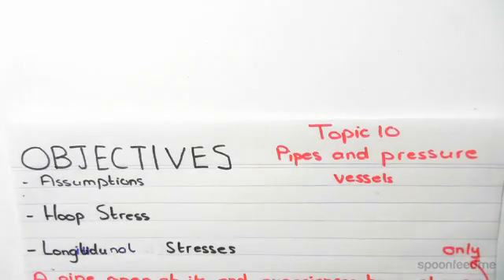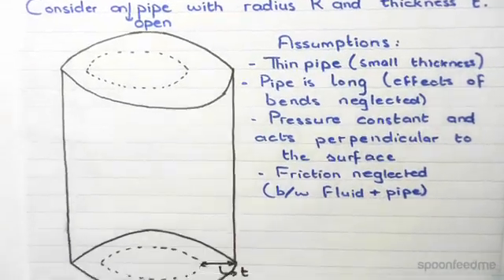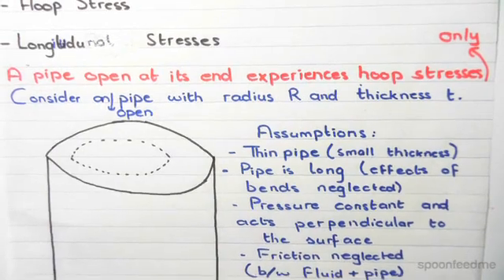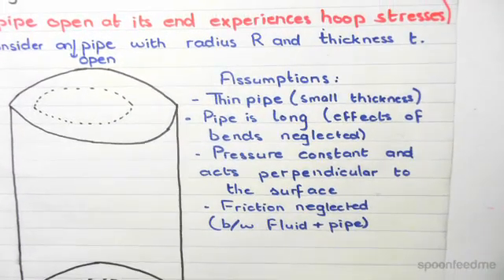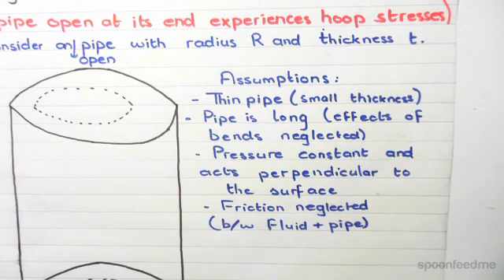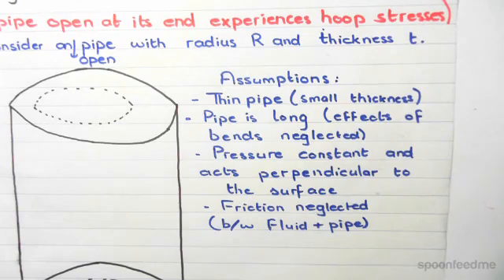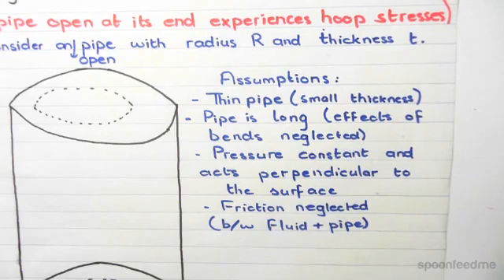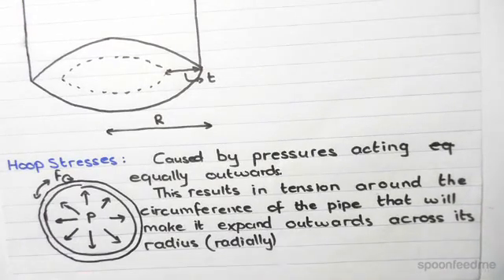Hoop & Cylinder Stress in Pressure Vessels | Mechanics of Solids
for more FREE video tutorials covering Mechanics of Solids and Structural Mechanics

The objective of this video is to give an introductory overview on hoop stress- a normal stress on tangential direction. First part of the video asks to consider an open pipe with radius R & thickness t and subsequently illustrates the free body diagram clearing the fact that a pipe open at its end only experiences hoop stresses. Next, the video briefly talks about the assumptions made to describe the theory of hoop stresses. Hoop stresses essentially are caused by pressure acting equally outwards.

This result in tension around the pipe circumference that will make it expands outwards across its radius. Moving on, the video talks about the notation used for hoop stress & talks about the fact that in a thin pipe it can be assumed the hoop stresses are constant throughout the thickness. Later, the video illustrates a free body diagram of half a pipe filled up with a fluid subjected to hoop stresses & subsequently derives the equation of hoop stress considering vertical force equilibrium.